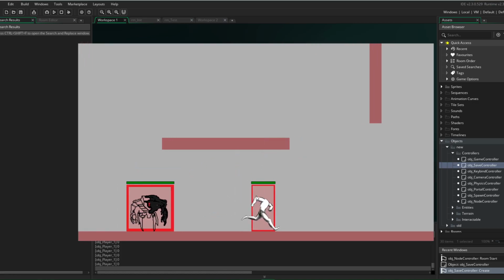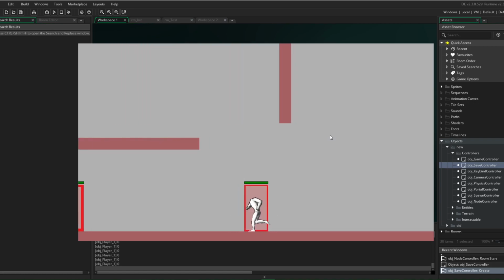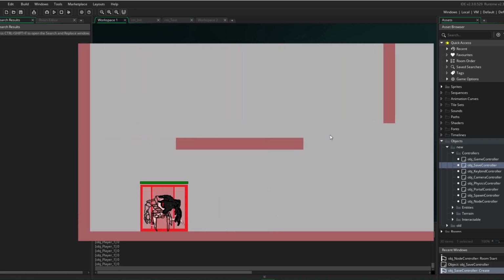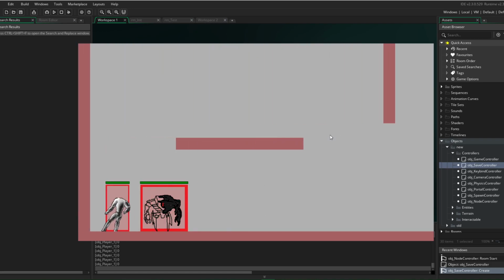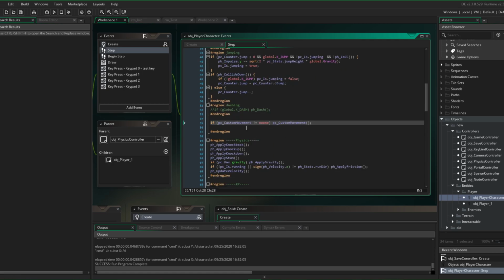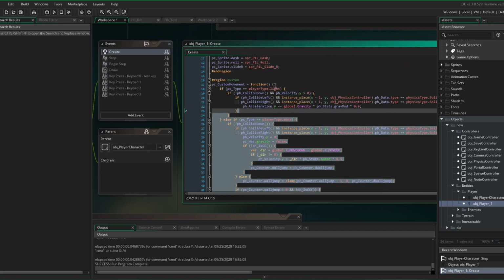DDBN Devlog #13: player movement done, started on enemy AI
The first major goal, a demo version, is in sight!
Audio and visual issues have been fixed as well.